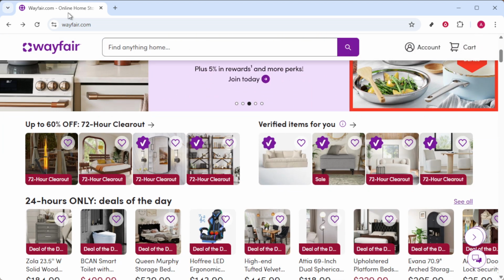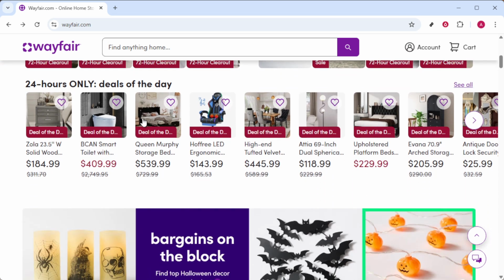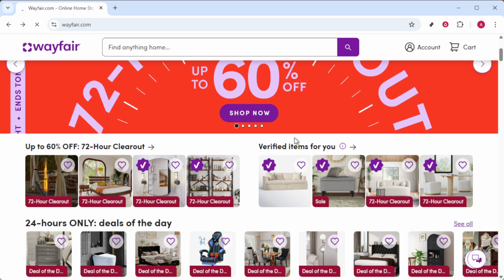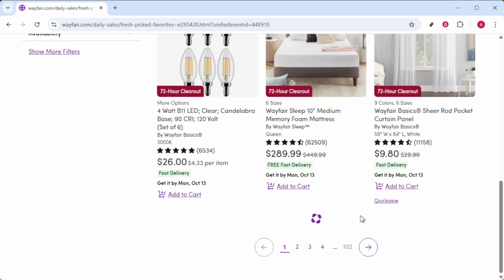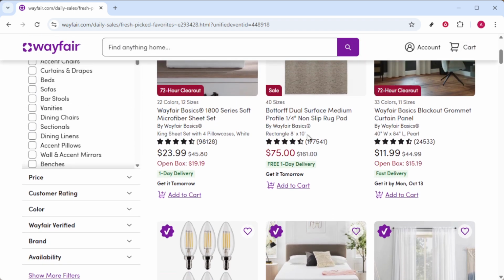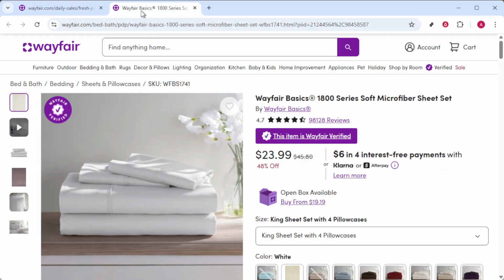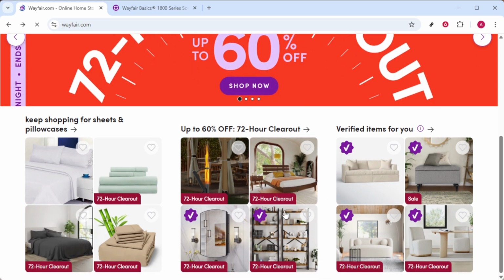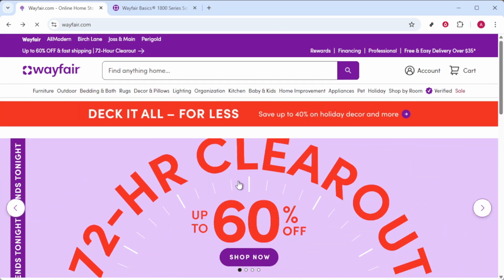How to Make a Wayfair Affiliate Account for Home Décor (Niche Tips)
Learn how to make a Wayfair affiliate account for the home décor niche with this step-by-step tutorial. Perfect for bloggers, influencers, and marketers who want to earn commissions promoting home décor products. Follow our simple guide to create your account, get approved, and start sharing affiliate links effectively.